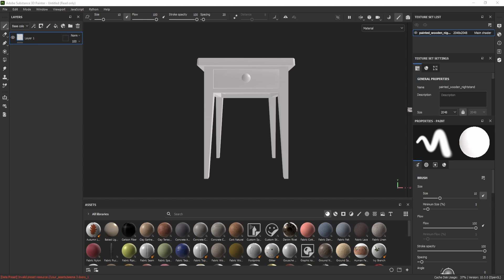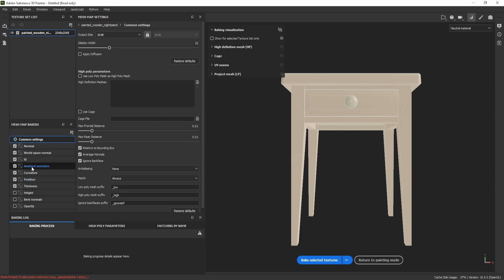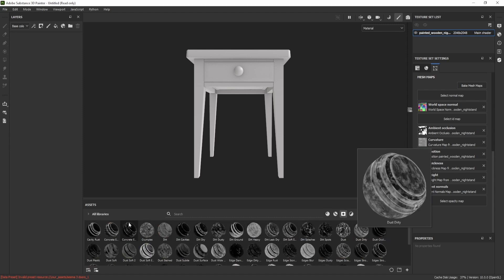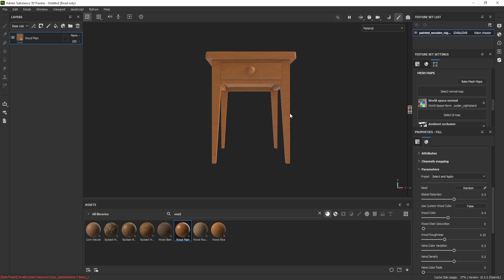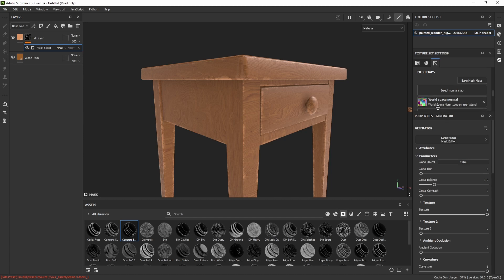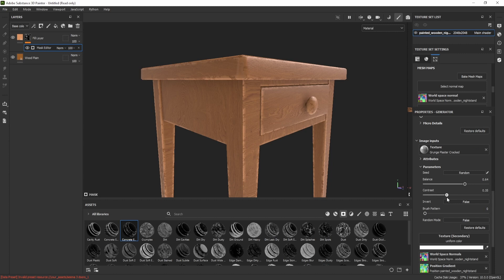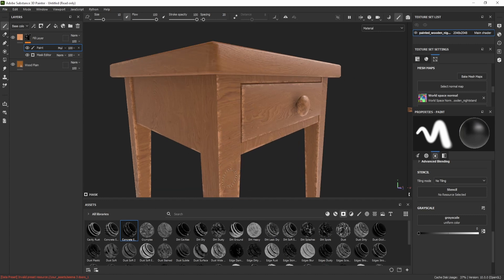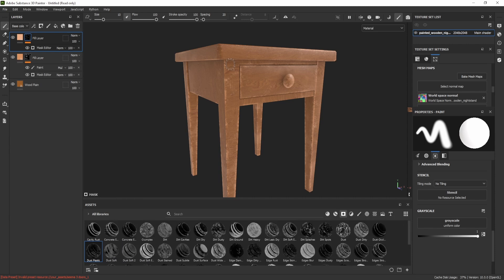Learn How To Create Curvature Map In Adobe Substance Painter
"Learn how to easily generate curvature maps in Adobe Substance Painter with this step-by-step tutorial. Curvature maps are essential for adding realistic wear and tear, defining edges, and enhancing texture details in your 3D models. Follow along as we explore efficient techniques to create and customize curvature maps, elevating the quality of your textures and bringing depth to your projects. Perfect for beginners and seasoned artists alike, this guide will empower you to master this powerful tool in no time!"